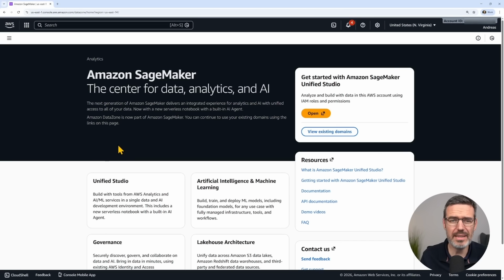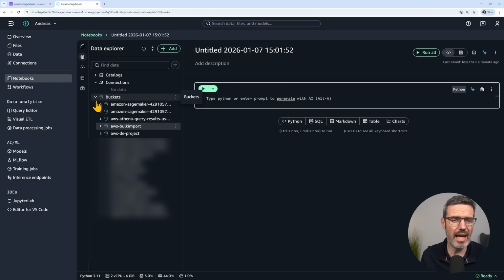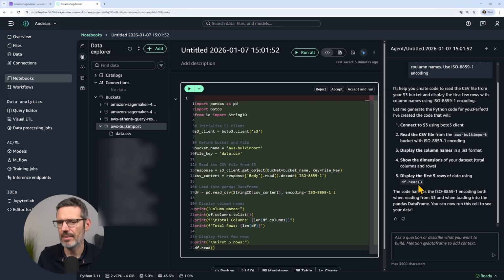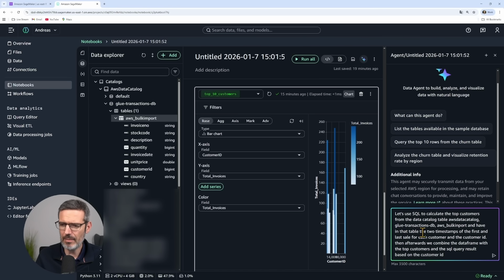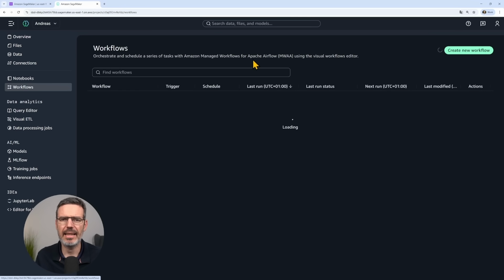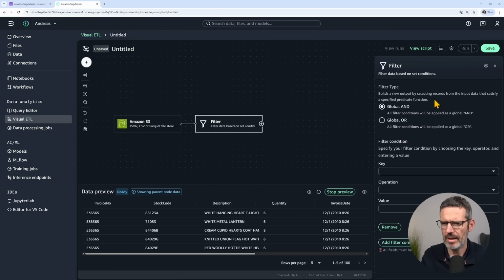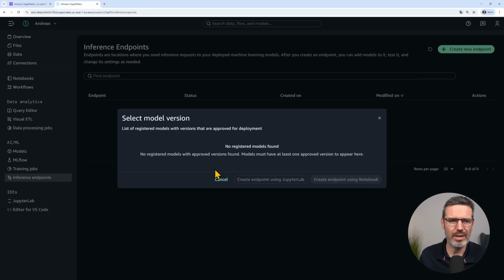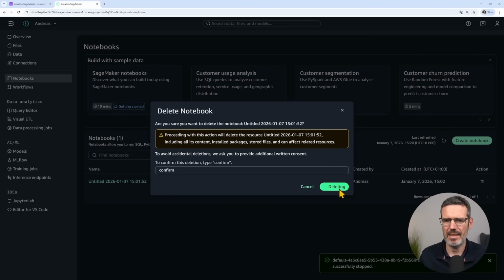The NEW Amazon SageMaker Walkthrough | With all new features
In this video, I do a quick walkthrough of the new Amazon SageMaker and show how everything works in the new unified interface.

We look at how SageMaker brings data analytics, notebooks, AI, and ML together in one place, with no setup required. I walk through accessing data from S3 and the AWS Glue Data Catalog, working with notebooks using both Python and SQL, using the built-in AI agent to generate code, and exploring data with charts.

You’ll also see visual ETL pipelines, query editing with Athena, model selection and deployment, inference endpoints, and how to work directly in JupyterLab or VS Code — all inside SageMaker.

If you’re curious how Amazon SageMaker looks and feels today, this is a fast end-to-end overview.